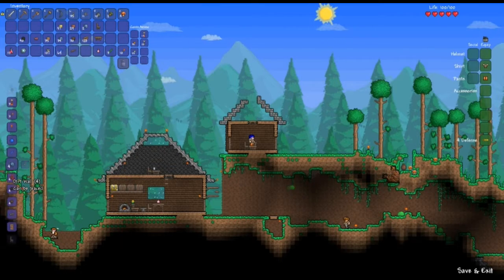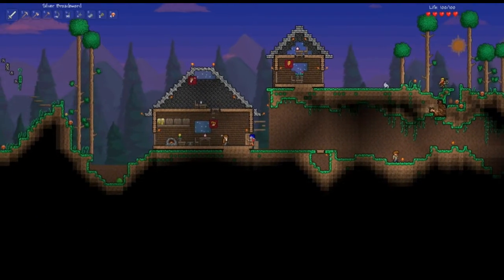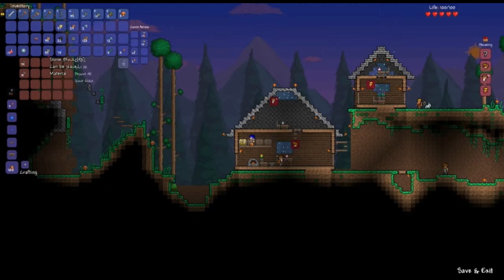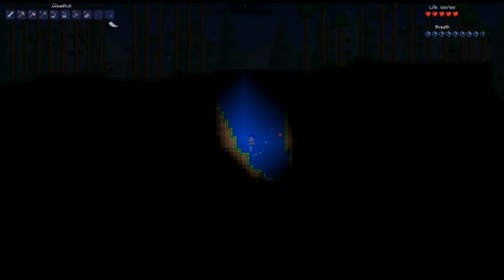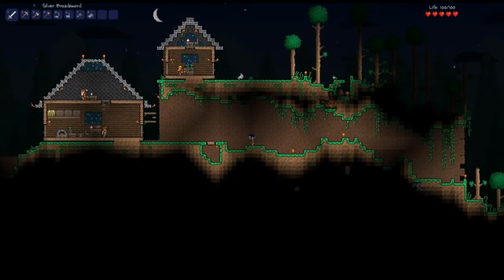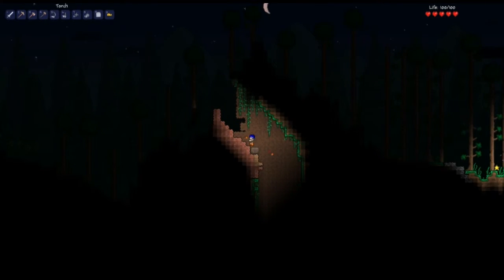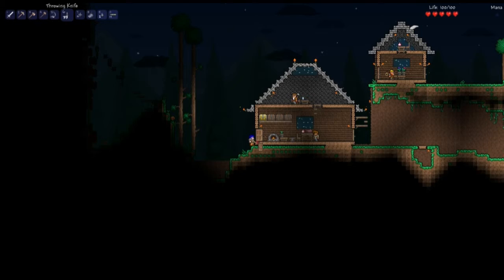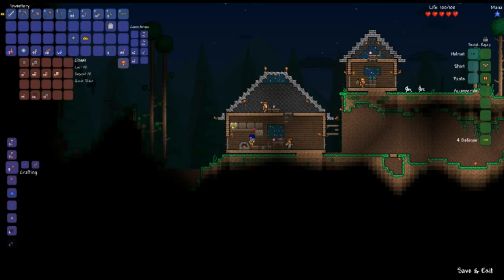Lets Play Terraria With Ken9535 - Part 7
Part 7 up in heeerree.